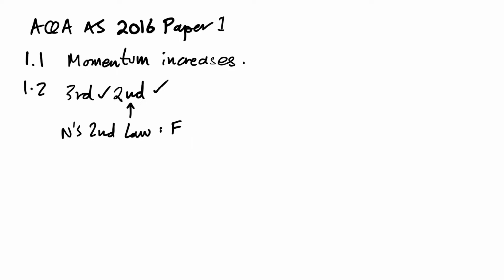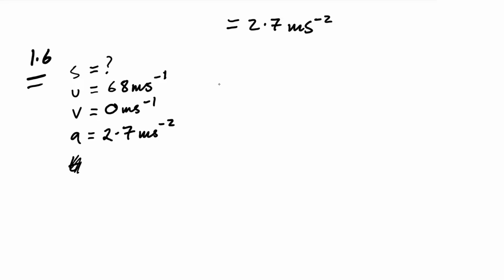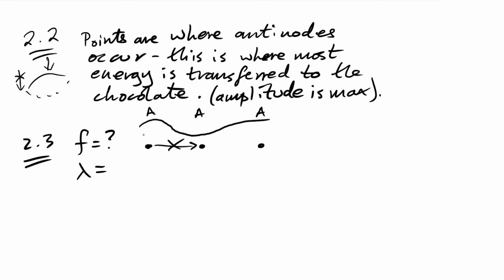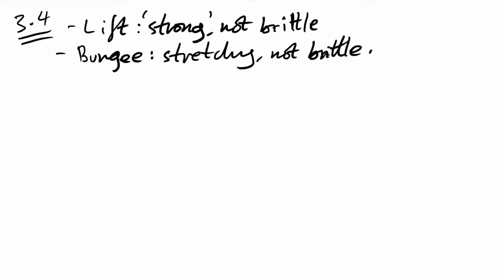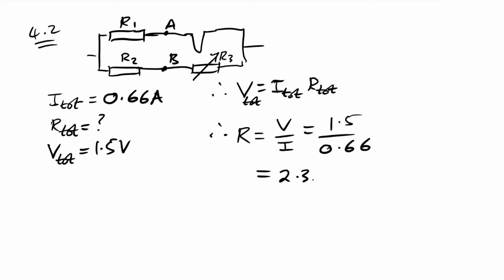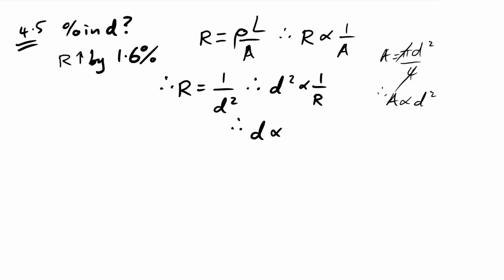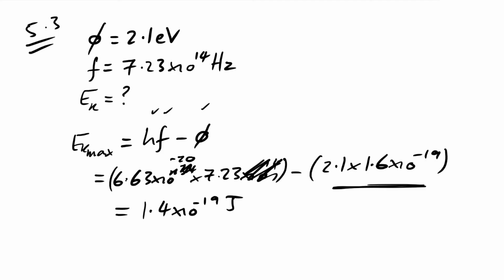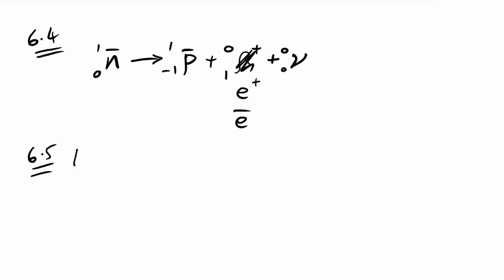AQA AS 2016 Paper 1 - AS-level Physics Past Paper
00:00 Q1 - Jet engine - mechanics
07:03 Q2 - Stationary wave - microwave oven
11:43 Q3 - Young modulus
16:08 Q4 - Electricity - probe circuit
25:53 Q5 - Photoelectric effect - stopping potential
29:54 Q6 - Annihilation -